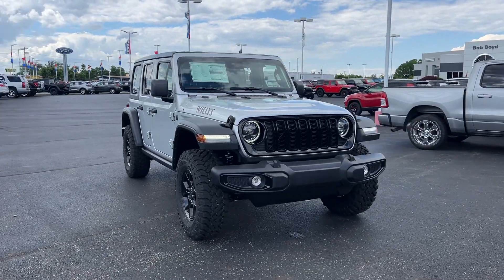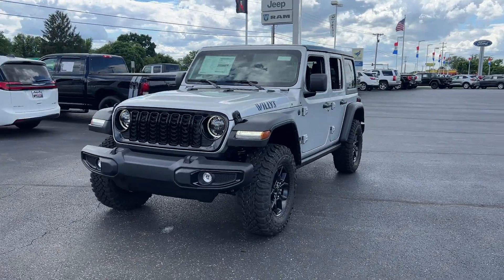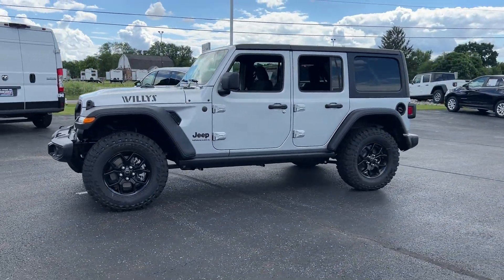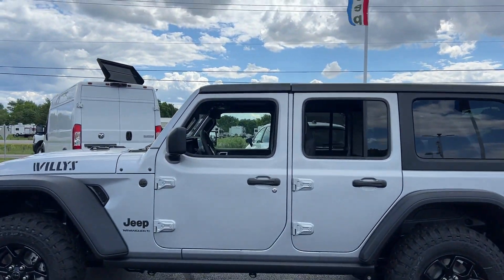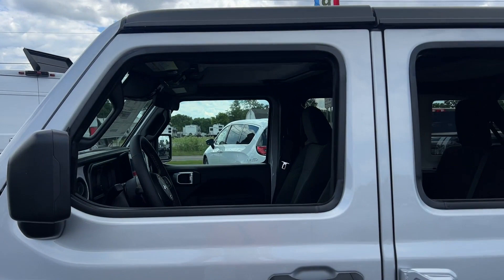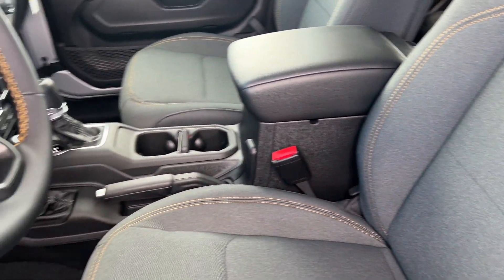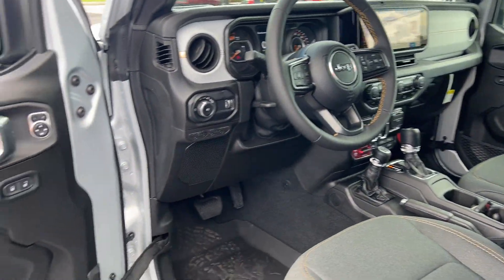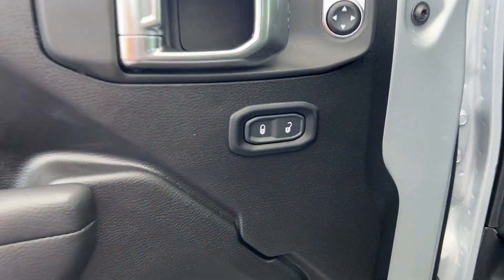2024 Jeep Wrangler Willys Lancaster, Canal Winchester, Pickerington, Logan, Circleville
2024 Jeep Wrangler Willys 1C4PJXDG7RW279629 Video

With our large New Chrysler Jeep Dodge RAM Inventory, we have the perfect new car, truck or SUV to fit your needs!

In the market for a brand new Chrysler, Jeep, Dodge or RAM? Take a look at our New Vehicle Specials to find a great model to take home at a special price

With our large Pre-Owned Inventory, we have the vehicle you’re looking for!

Thank you for considering Bob-Boyd CJD as your premier Ohio Chrysler Jeep Dodge RAM dealer. We look forward to helping you with all your new car needs and hope to see you soon!